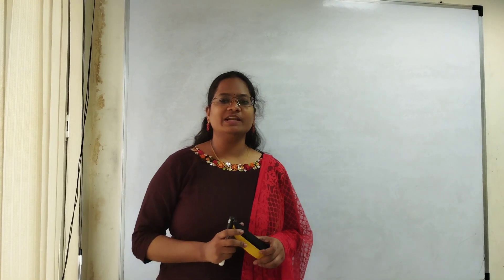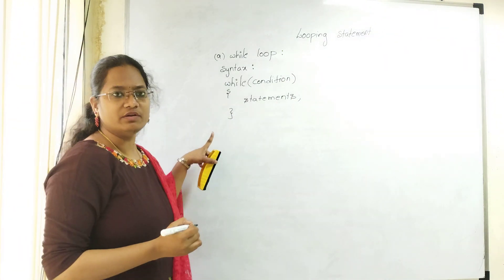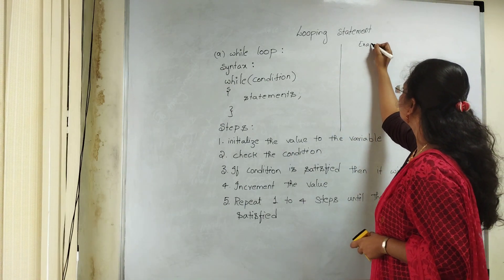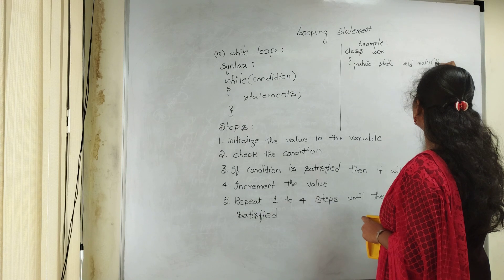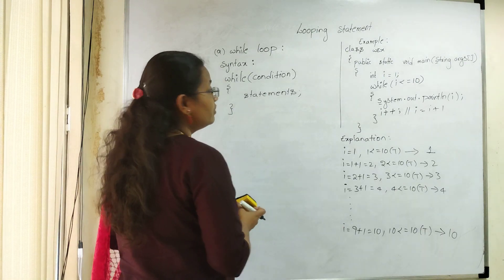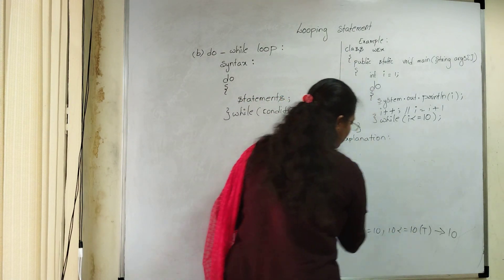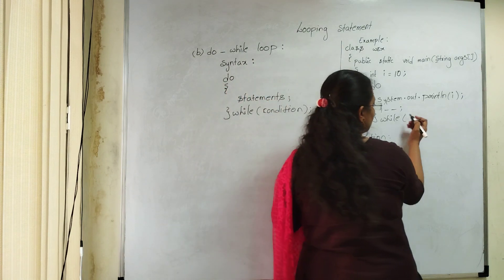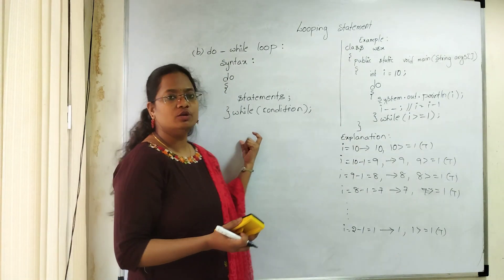While & Do-While Loop in JAVA | MAGNEQ SOFTWARE